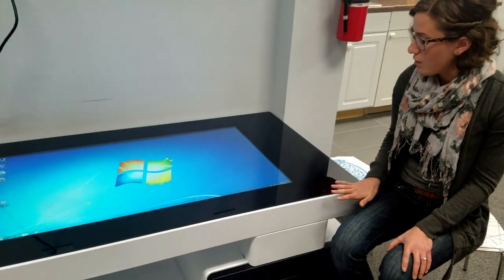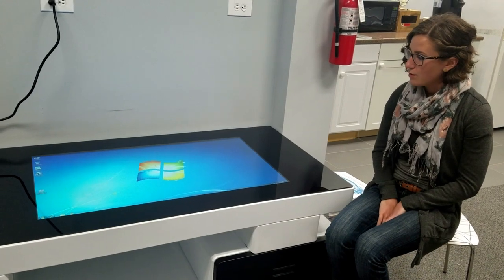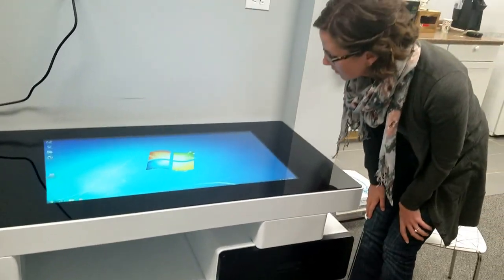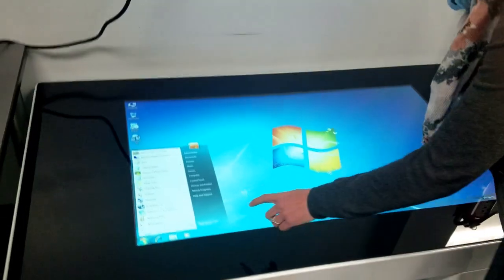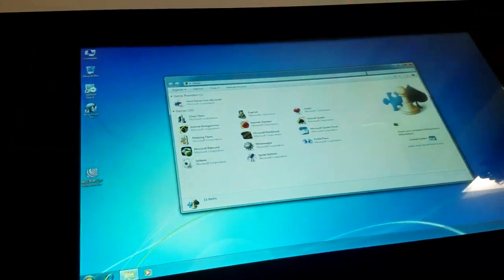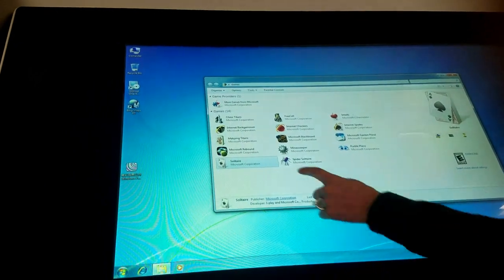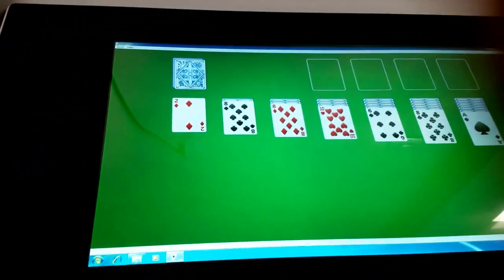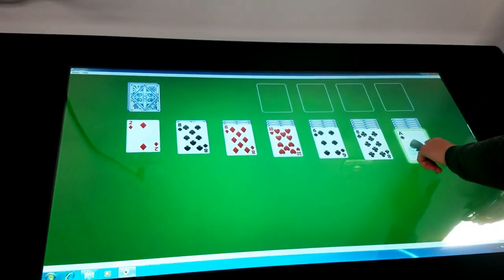computer coffee table